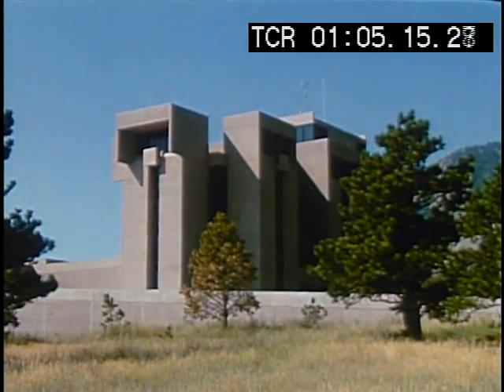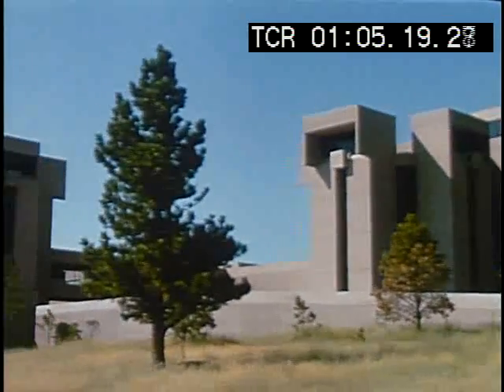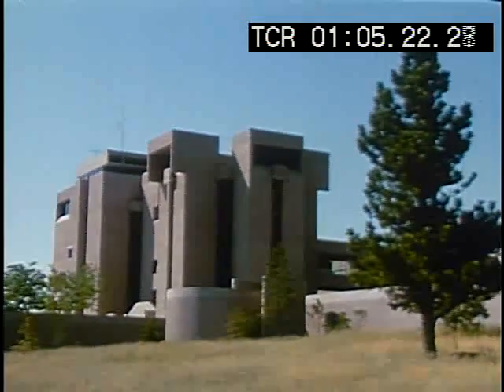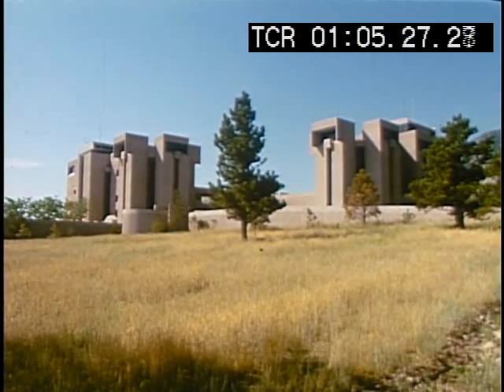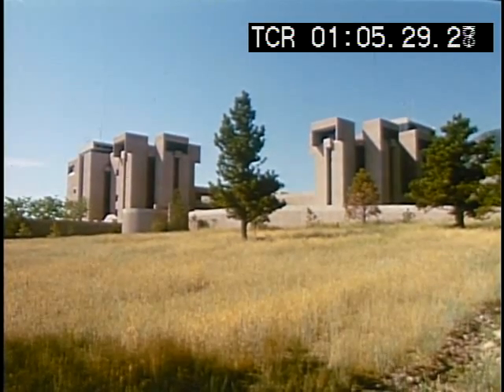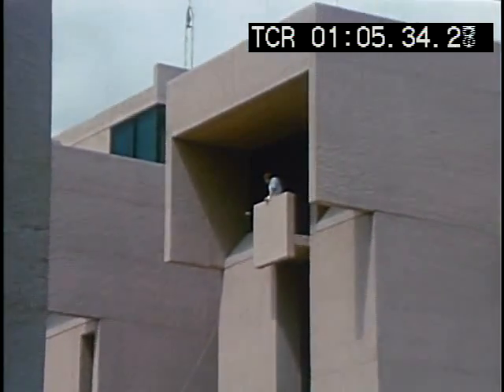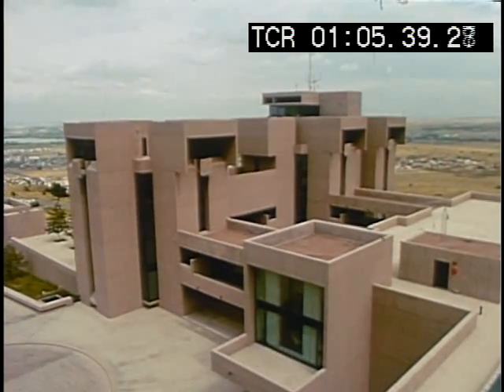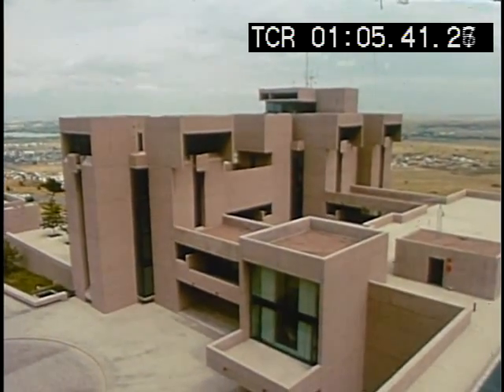I.M. Pei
I.M. Pei discusses designing the National Center for Atmospheric Research in Boulder, CO.  Segment from 1970 Program for a Building